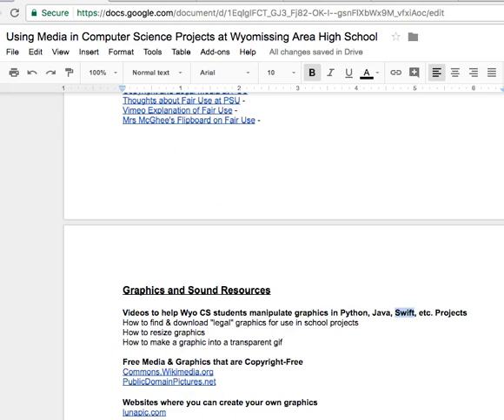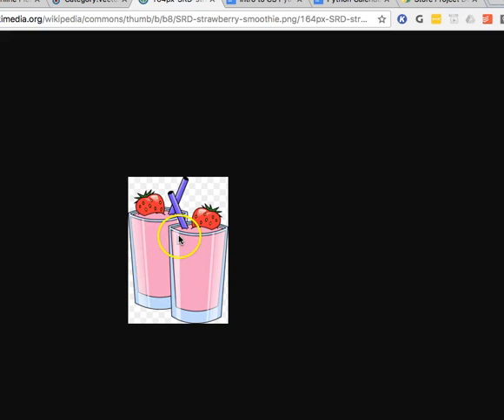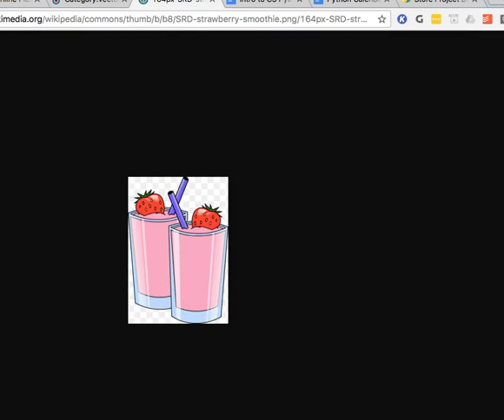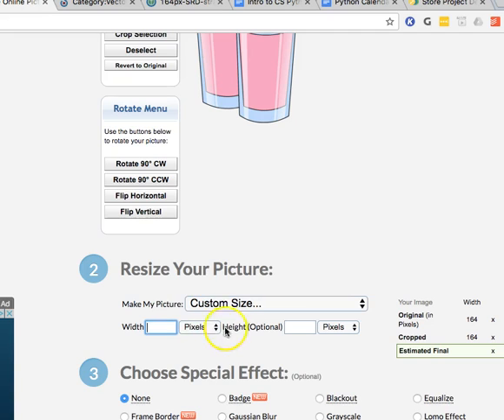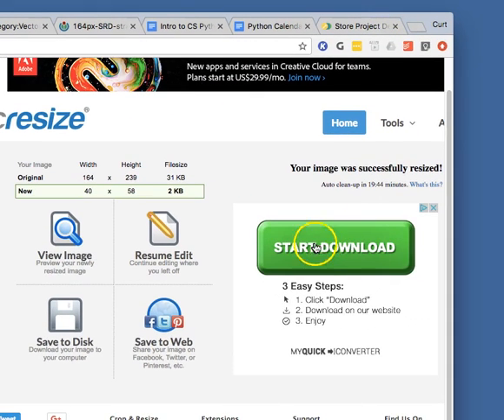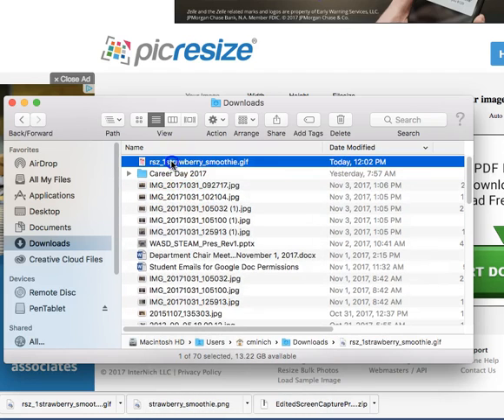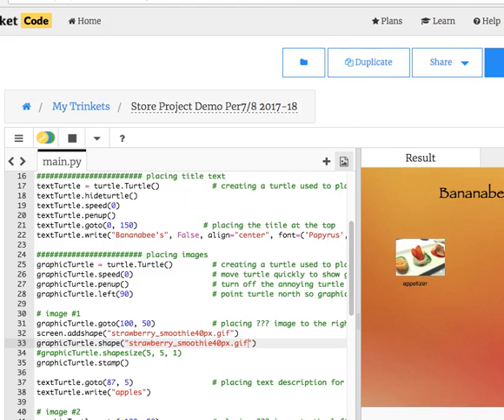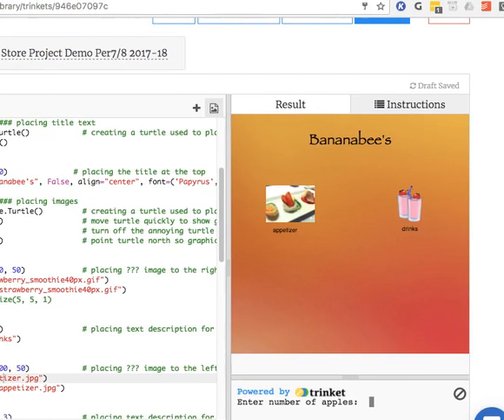how to resize graphics